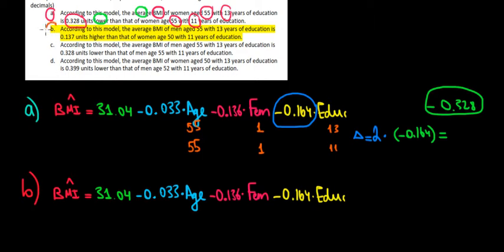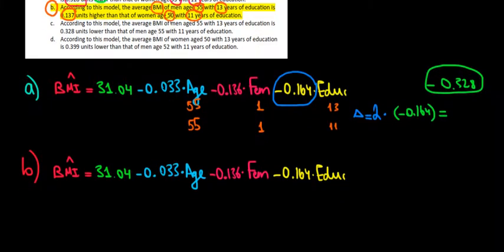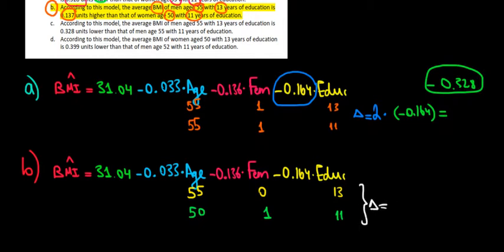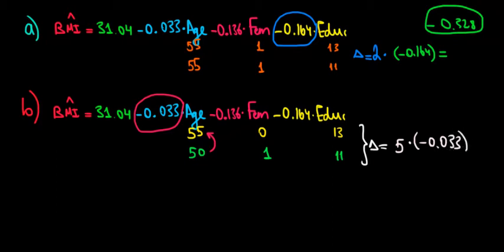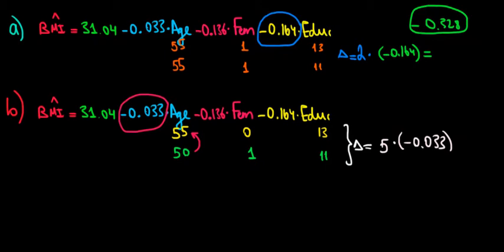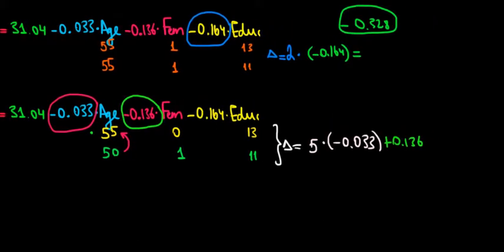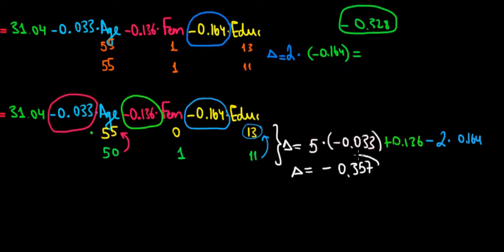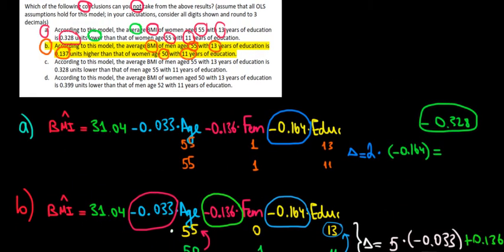ECONOMETRICS | Comparing Outcomes with Dummy Variables | 2